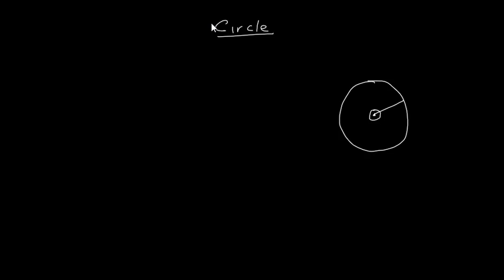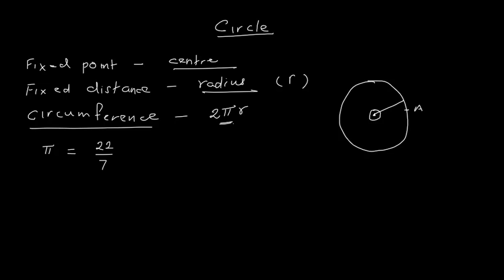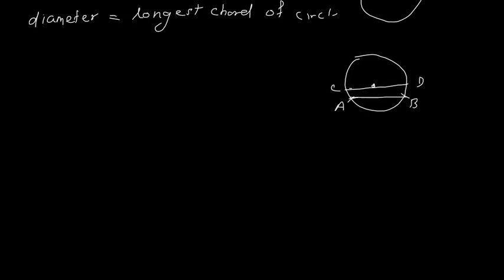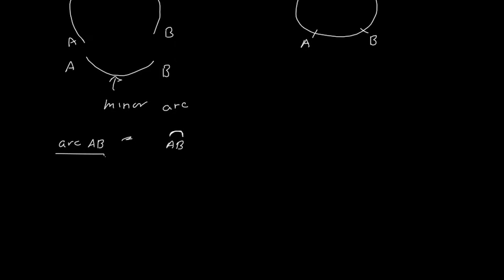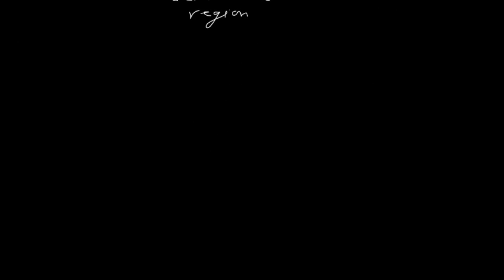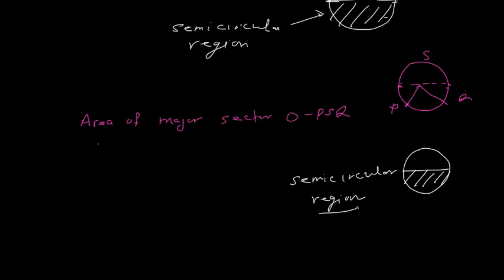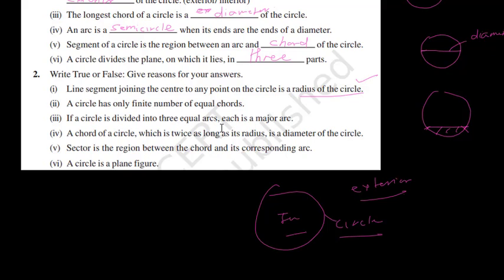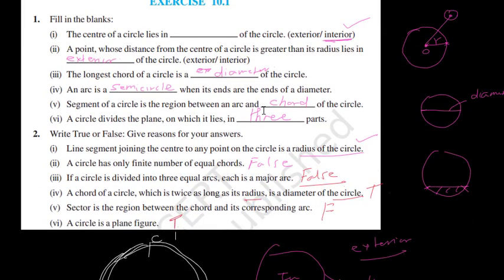CBSE | IX | Mathematics | Circle | Lecture 1